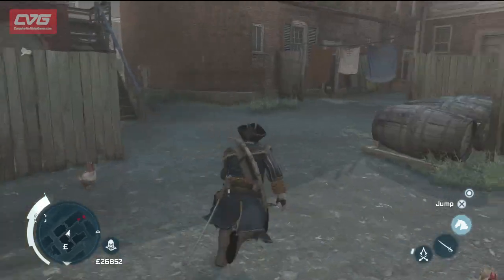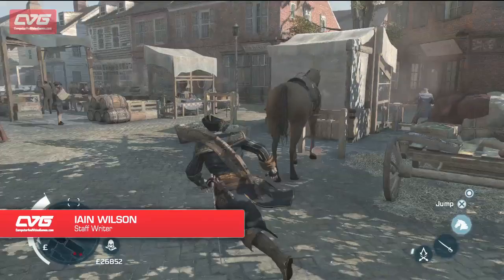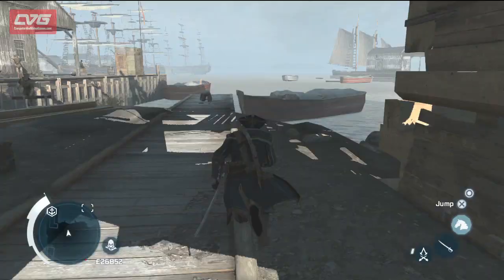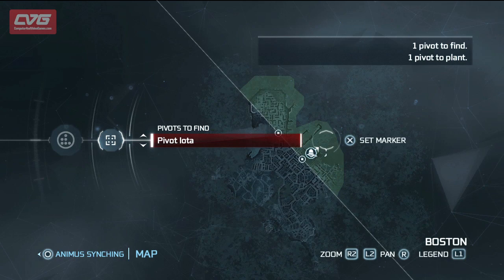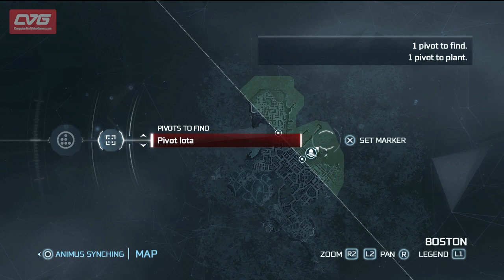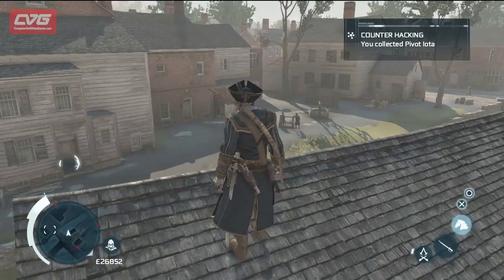Assassins Creed 3 Cheats - Weather Man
Assassins Creed 3 - Weather Man Cheat: Michael Fish impressions at the ready: Connor can now be a weather man in Assassin's Creed 3, with this cheat that lets you tamper with the elements.